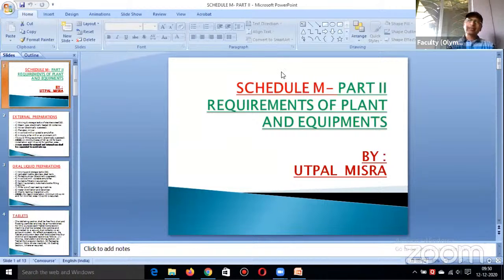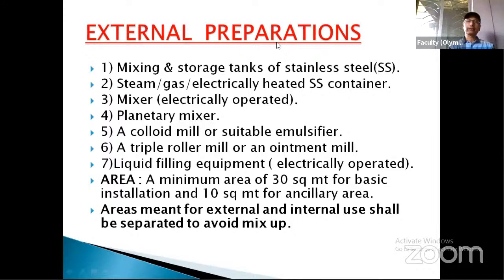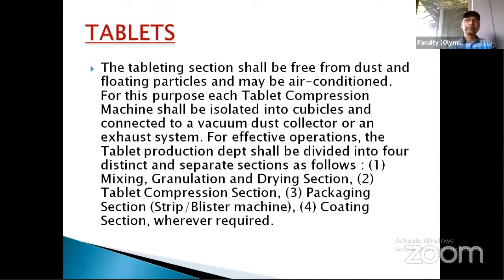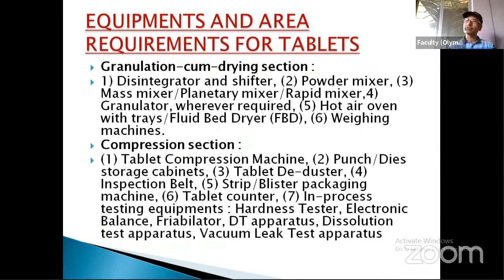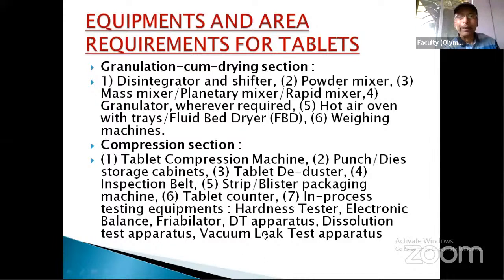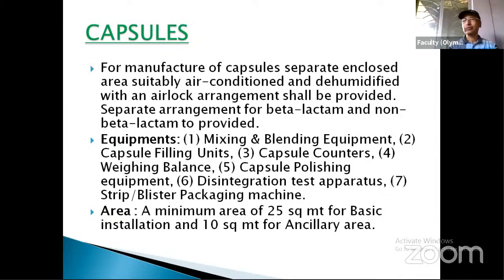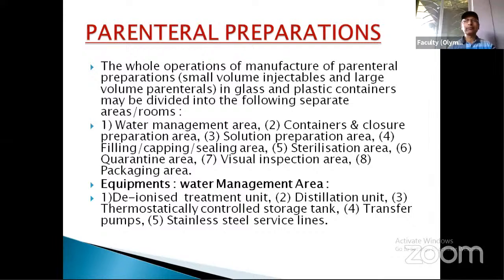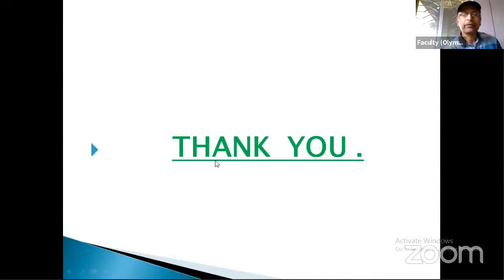SCHEDULE M (GMP) PART II